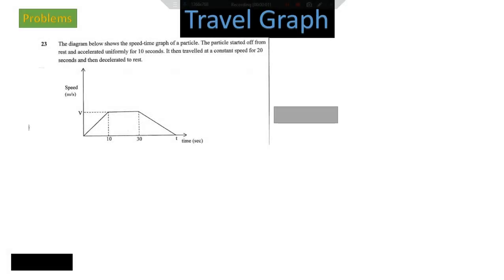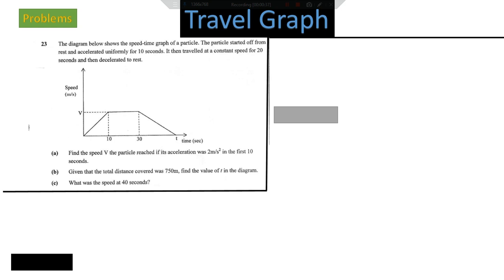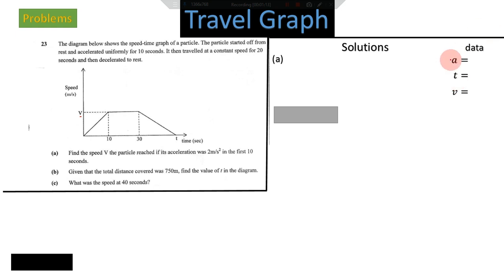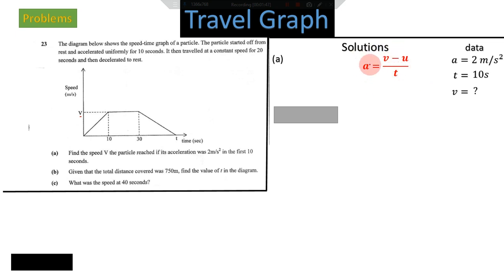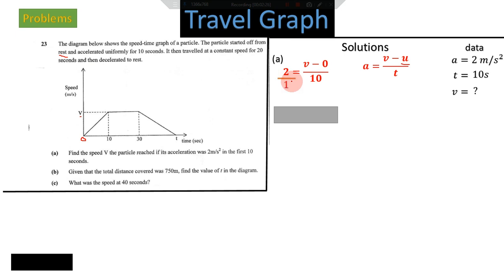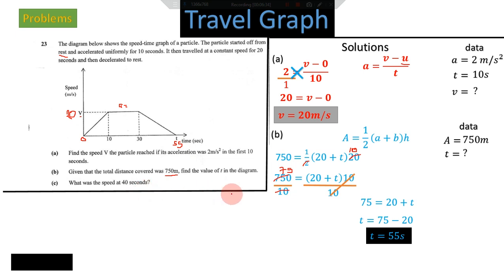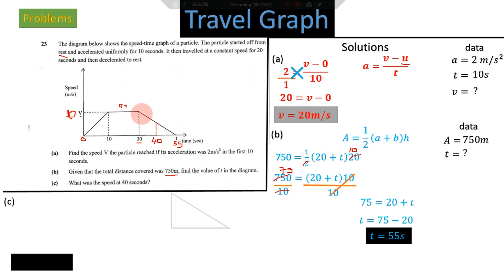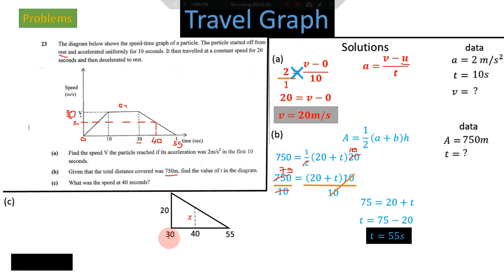Solving travel graphs in Mathematics Paper 1 -The easy way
in this video travel graph question in mathematics paper 1 is explained on how to handle it with practical questions from an examination past paper.